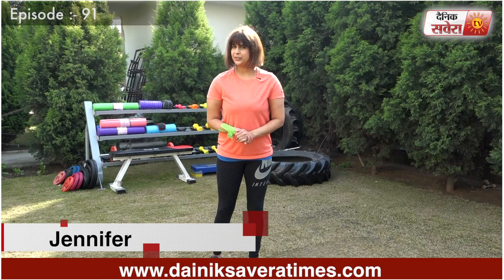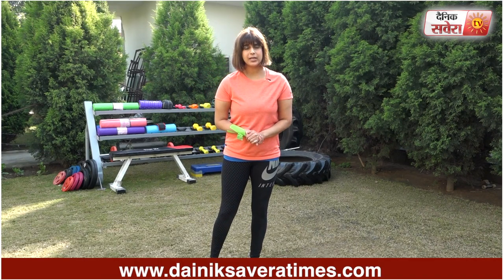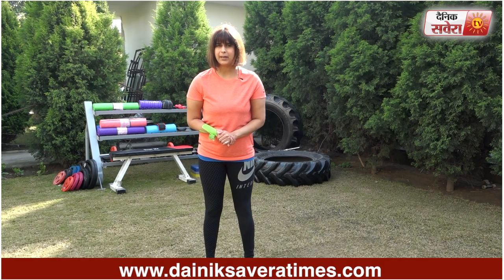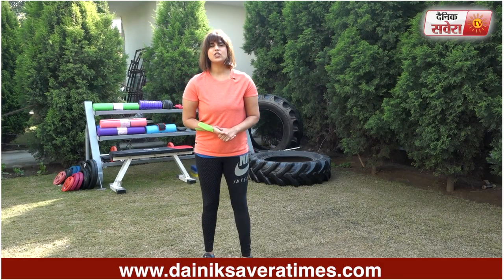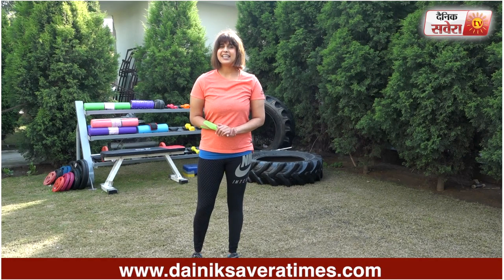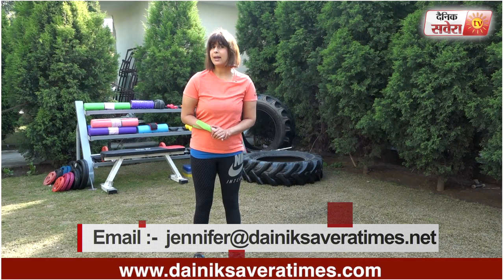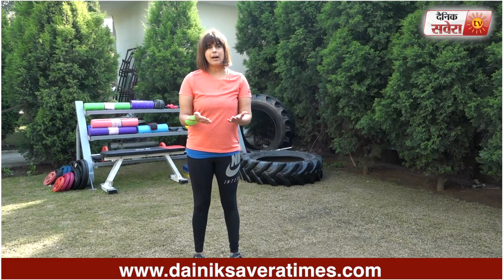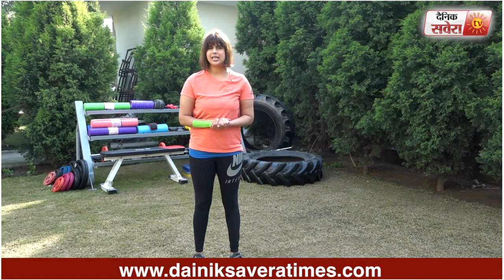Savera Workouts Episode 91 : Let's get fit together